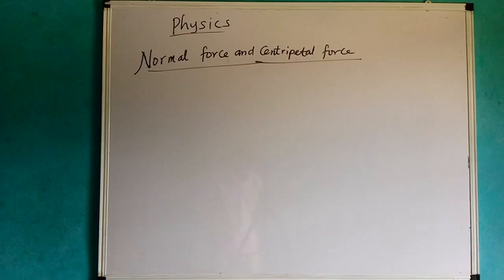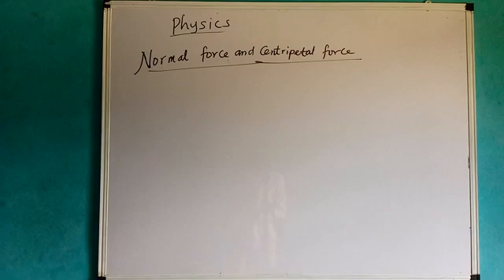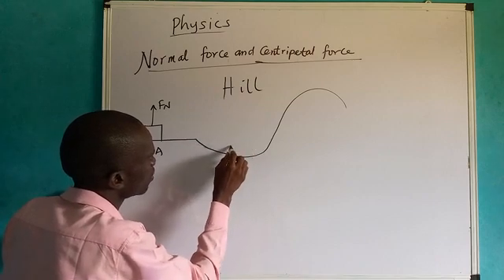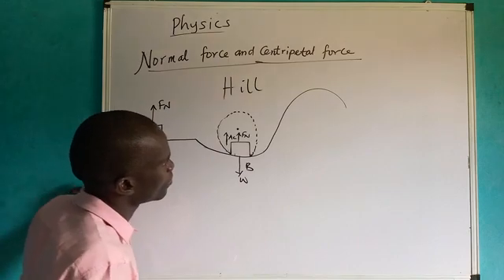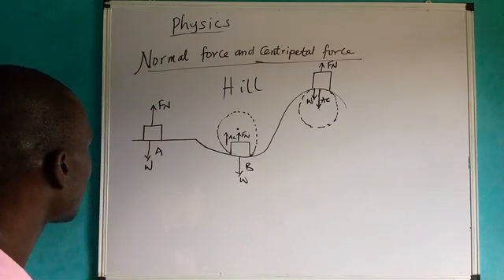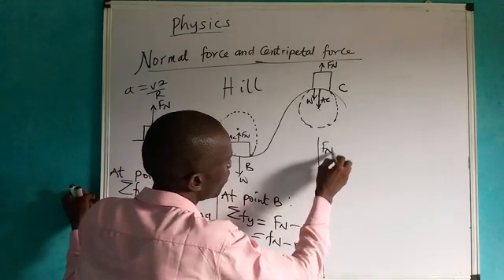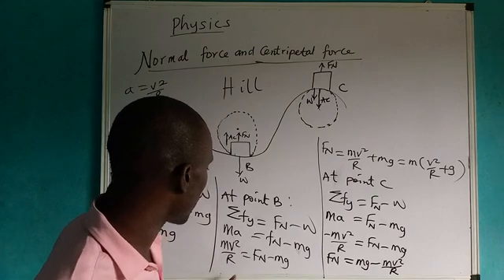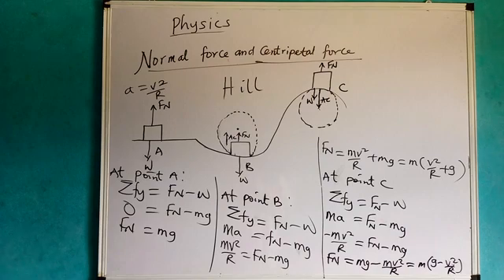CIRCULAR MOTION– NORMAL FORCE AND CENTRIPETAL FORCE(Part 1)